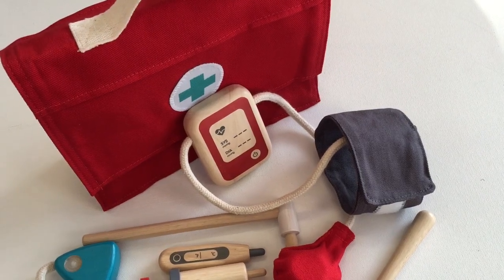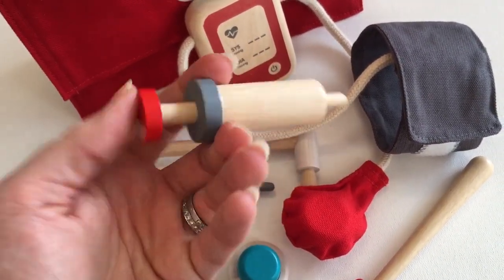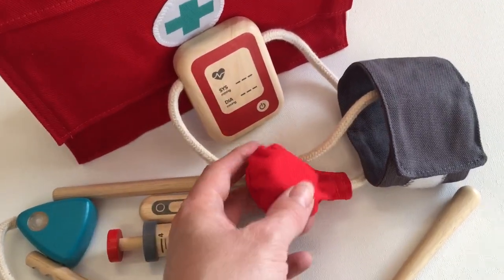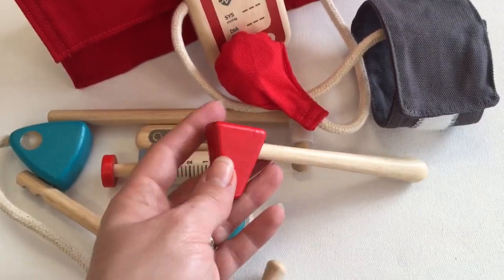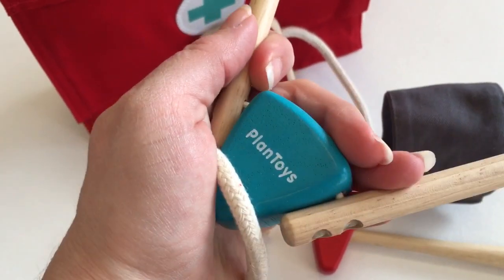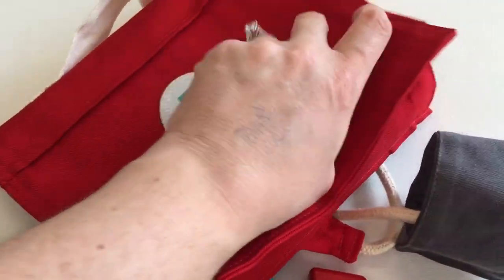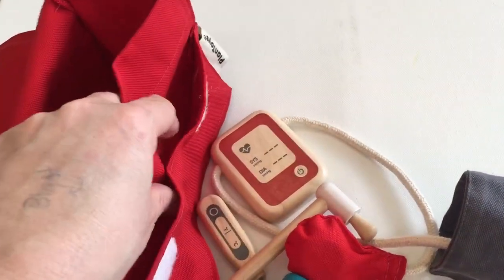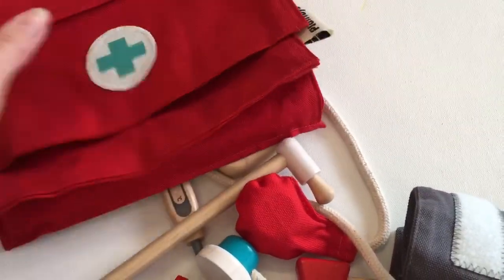Plan Toys Doctors Set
Pretend play as a real doctor and take care of your friends using this professional Doctor Set !

Teaches children at a young age how to become sympathetic and empathetic.

This set includes four basic medical equipments with two medicine bottles and a handy doctor case.

Suitable for children 3 years and up.